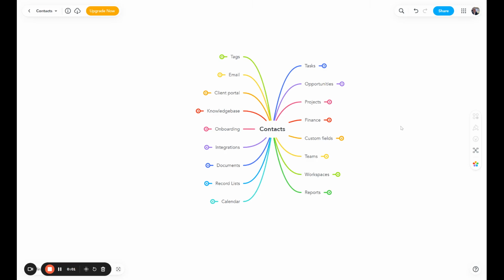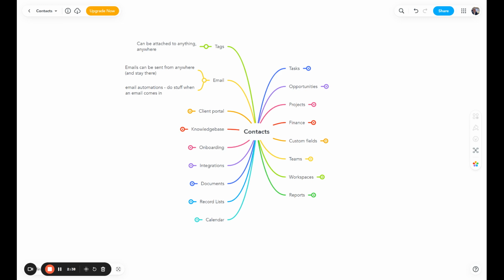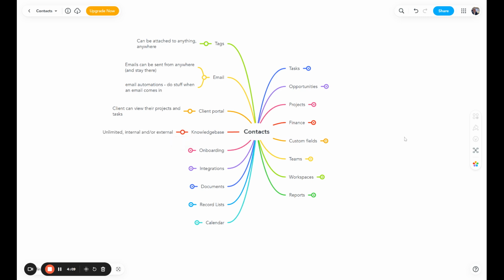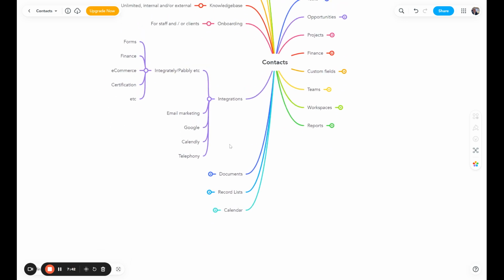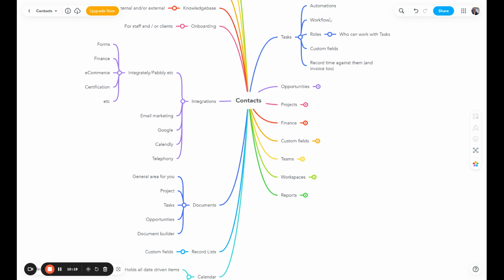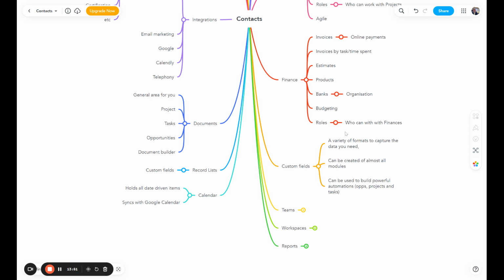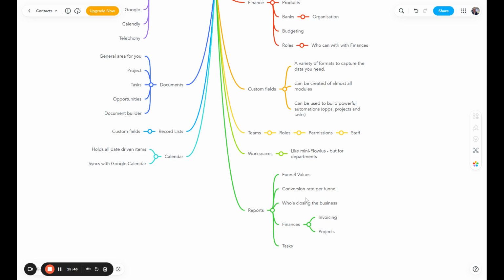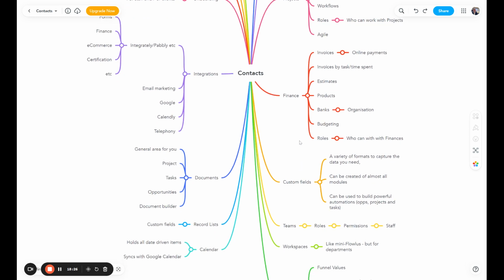How Flowlu Works part 2 Contacts at centre of the universe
In this video, I walkthrough the Flowlu modules to show how the place the contact as the primary focal point. It's useful to keep this in mind when building out your own Flowlu as it's a mindset that Flowlu supports best due to how it has been built.